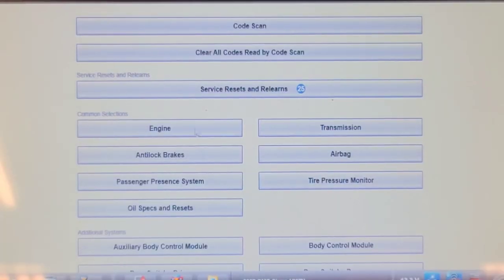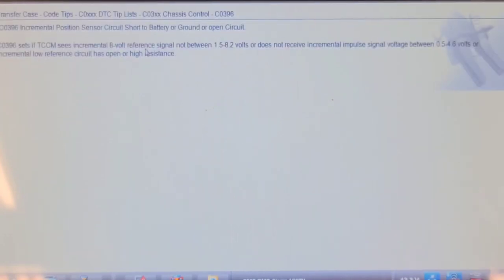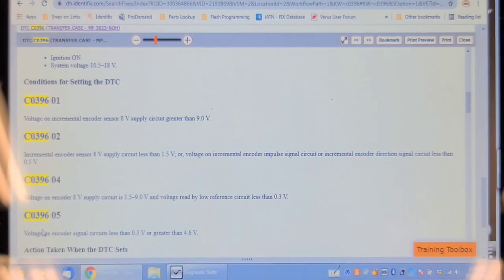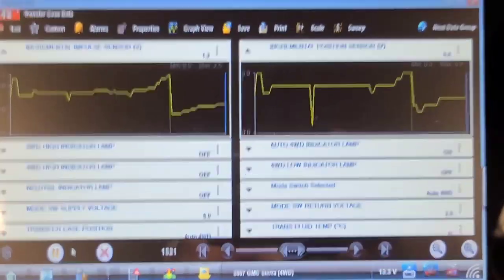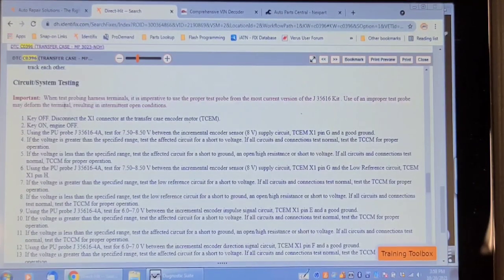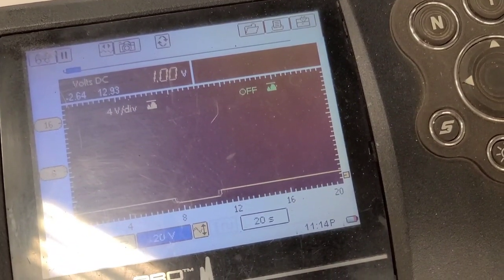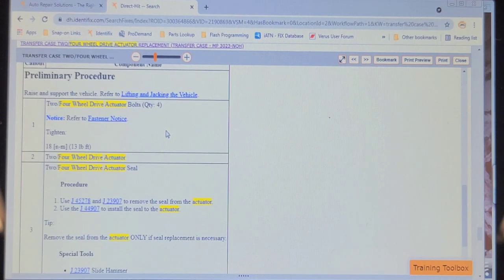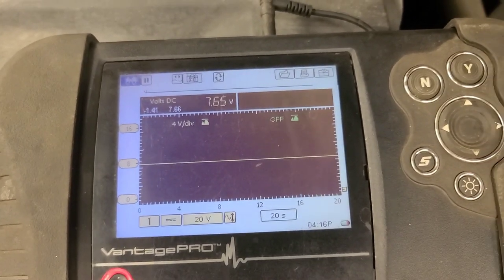2007 GM Truck 4x4 Not Working C0396 Code Current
This 07 GMC was brought in for a problem with the 4x4 system not working. Originally had multiple codes in the Transfer Case Control Module due to the customer disconnecting connectors.